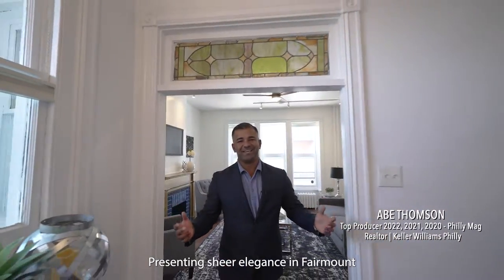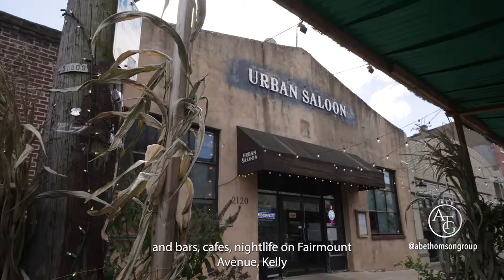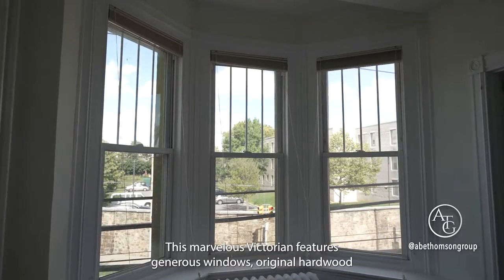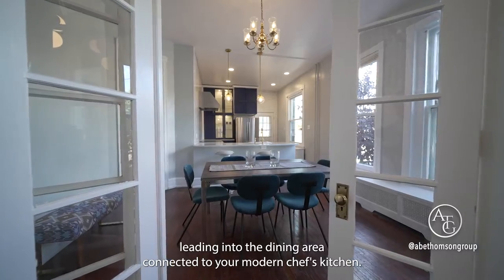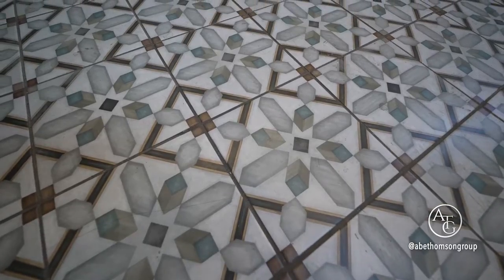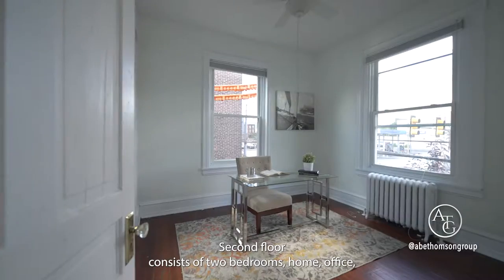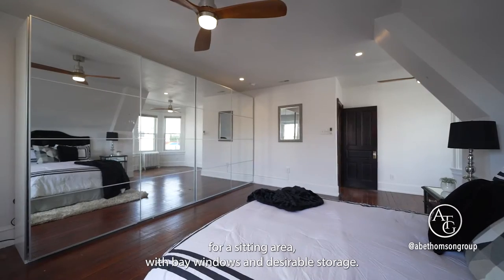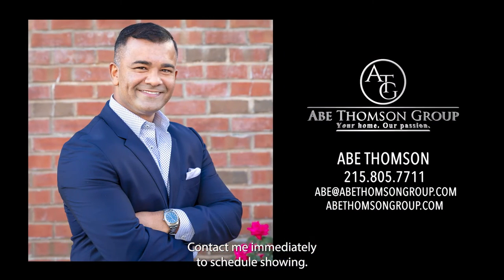Corner victorian townhome with sheer elegance, in Fairmount - by Abe Thomson Group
Welcome to Fairmount with beautiful tree-lined streets, giving you that true neighborhood feel. Walking distance restaurants, cafes bars on Fairmount Avenue. Take your guests to visit the prominent Eastern State Penetentiary and Philadelphia Art Museum. Go for a run, bike ride or relax by the water with friends, on Kelly Drive and Fairmount Park. Presenting a marvelous victorian in Fairmount designed by John T Windrim for the Girard Trust in 1892. This corner property offers sheer elegance from top to bottom, featuring generous windows, original hardwood floors and banisters, updated kitchen and bathrooms, stained glasswork, captivating fixtures/finishes and much more to see in person.